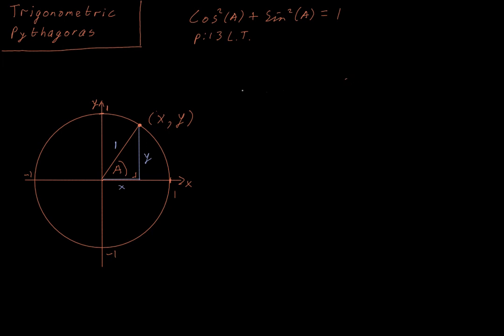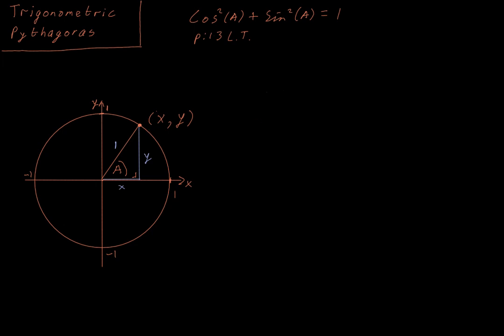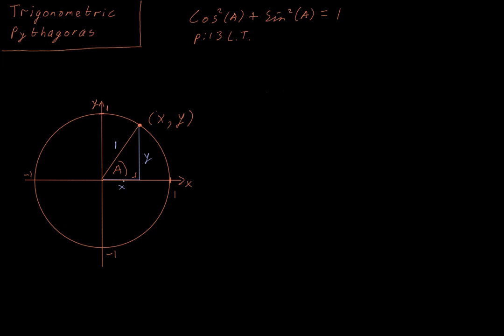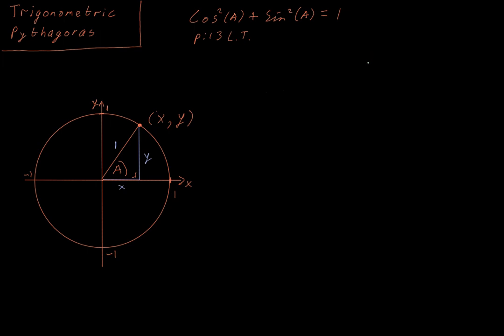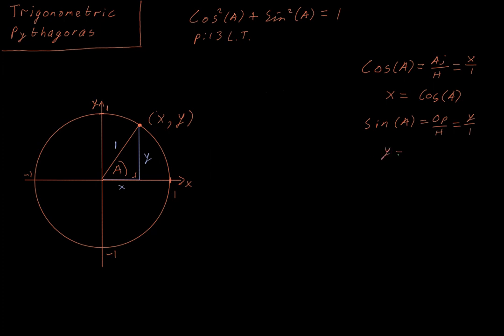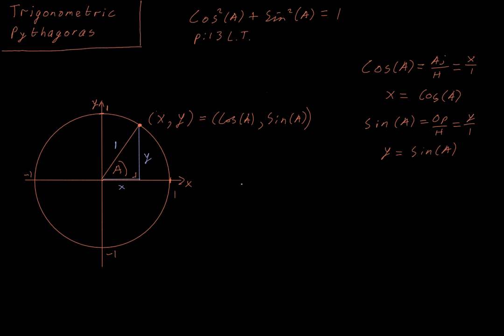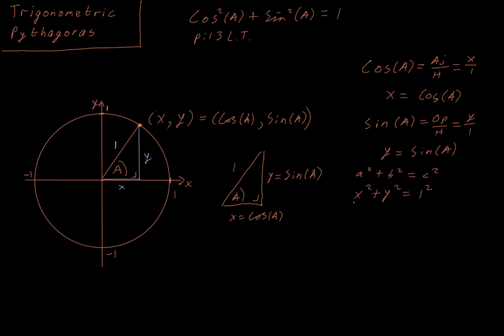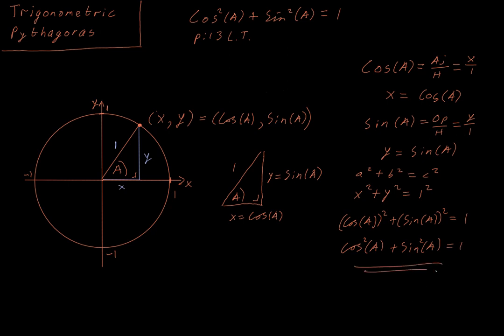Proof of Trigonometric Pythagoras